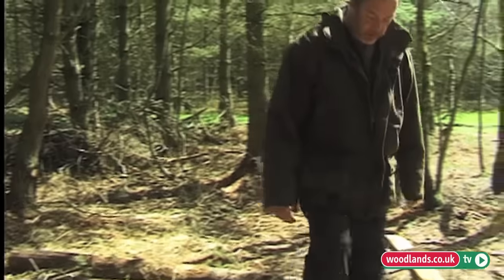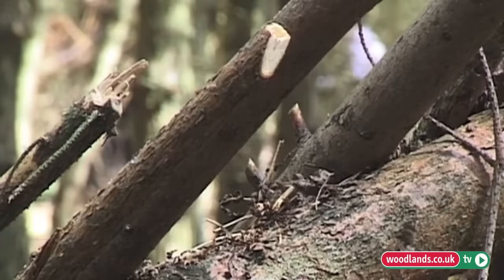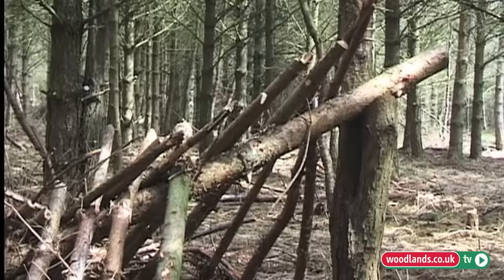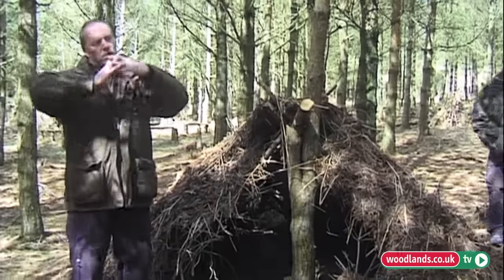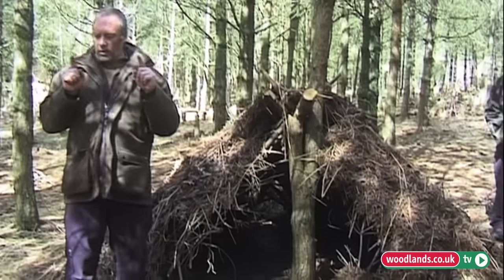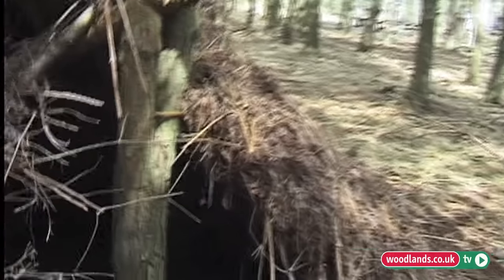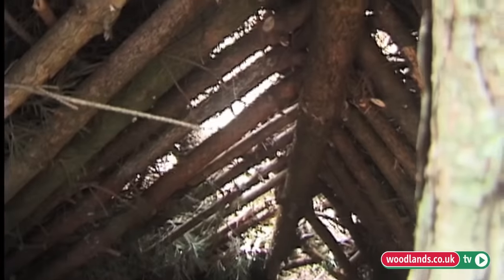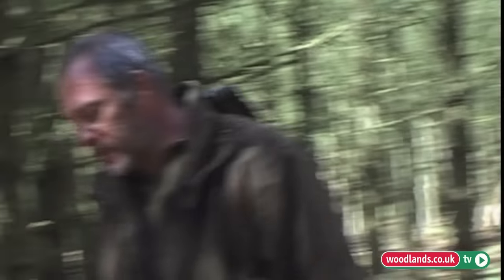Building a shelter in the Woodlands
Woodland Educator Paul Beadle explains the basics of building a safe shelter in the forest that will last ...

A Can Film for Woodlands TV